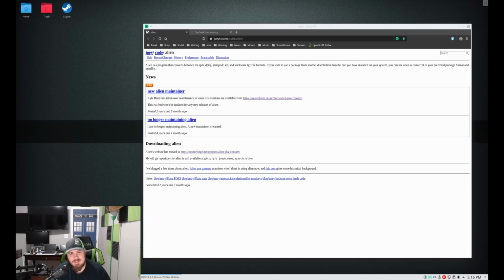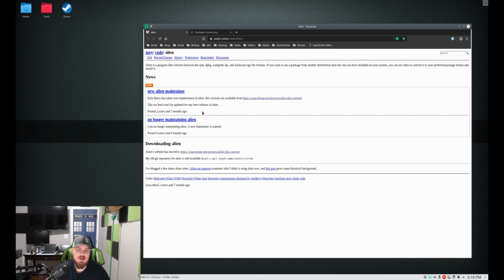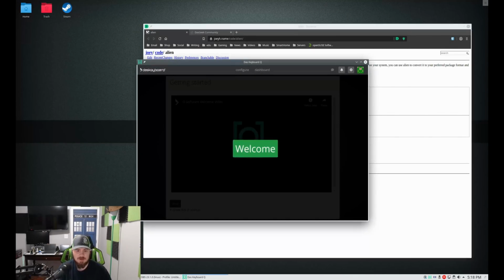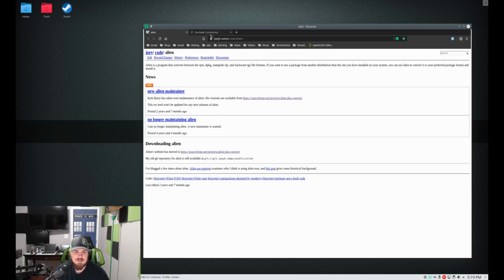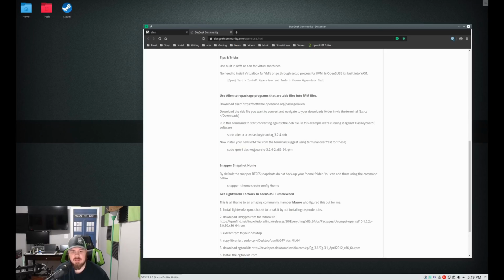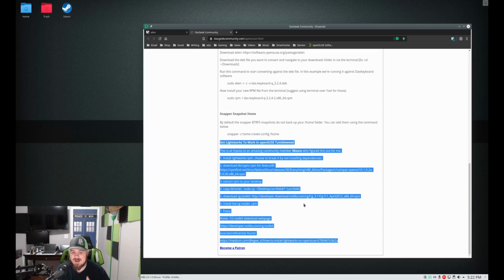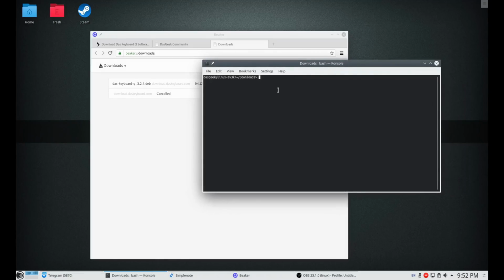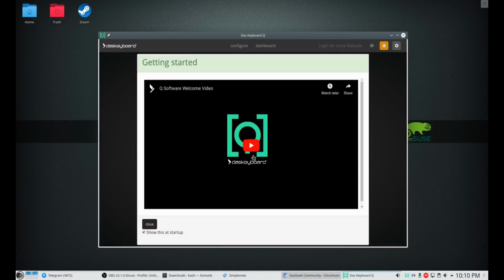Linux Software Spotlight "Alien" - Package Conversion Tool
In this video we take a look at 'alien' a package conversion tool that let's you convert files from formats like .deb to .rpm or vice versa. This tool has allowed me to convert certain tools like the keyboard software for Das keyboard 5Q from .deb to .rpm. I also give a special shout out to the community both openSUSE and Linux community in general that has been so incredibly supportive of my journey. Thank you!